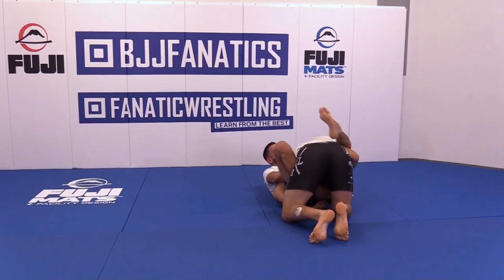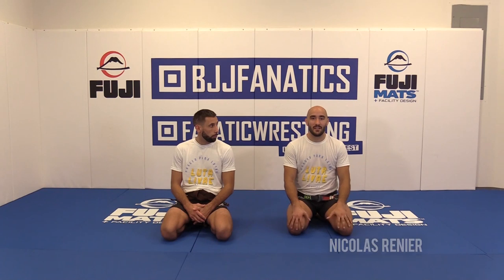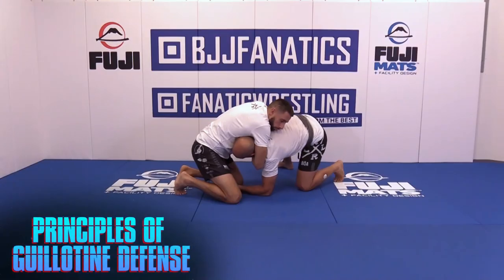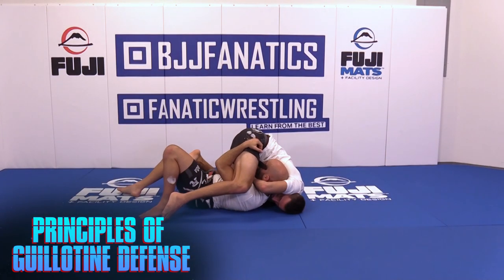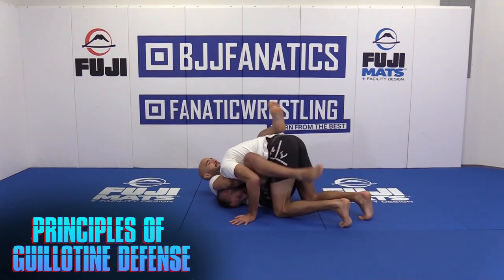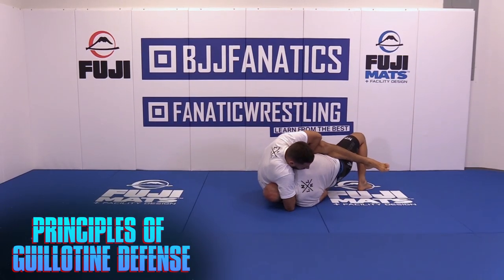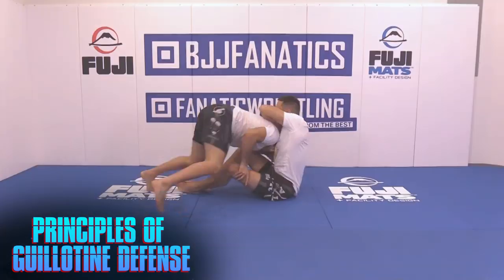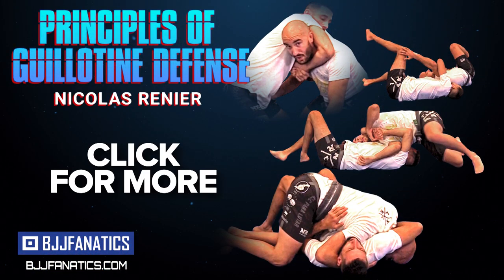Nicolas Renier Principles of Guillotine Defense TRAILER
Nicolas Renier - Principles of Guillotine Defense BJJ Training Trailer

This BJJ instructional video trailer is for Nicolas Renier's "Principles of Guillotine Defense" BJJ Training Video.